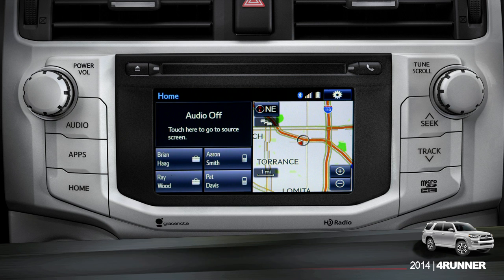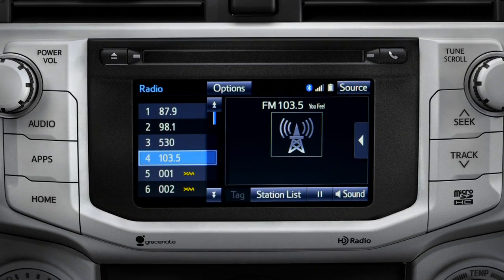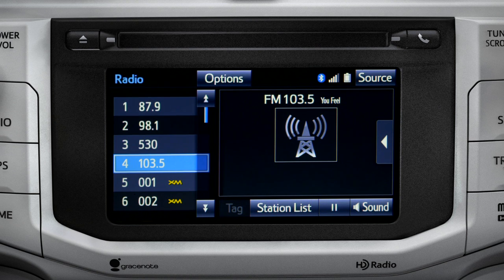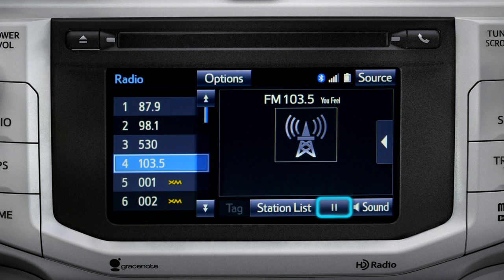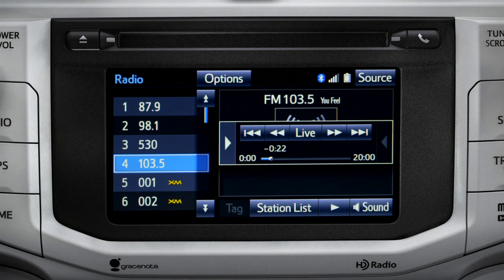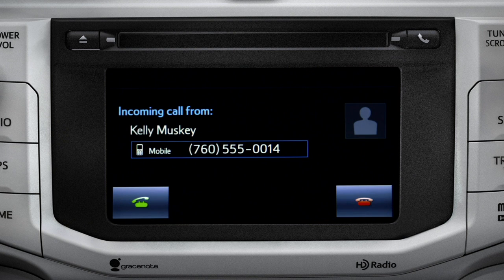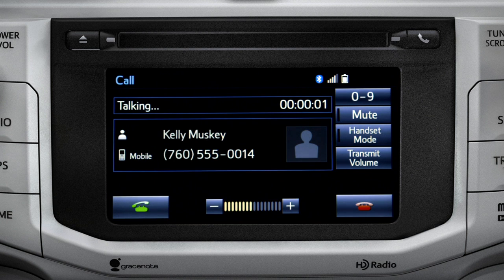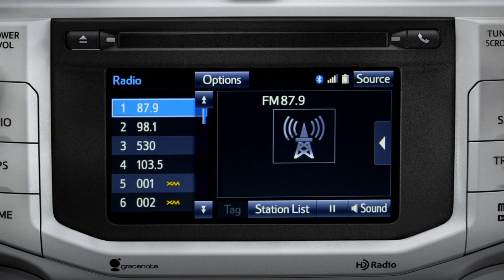2014 4Runner: Using Cache Radio | Toyota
When listening to AM or FM stations, cache radio can pause, fast-forward or rewind live music. Prototype shown with options. Production model may vary. Please see your Owner's Manual for further details and important safety information.